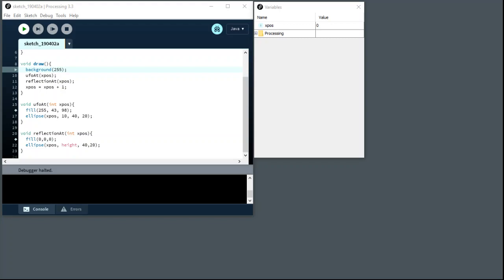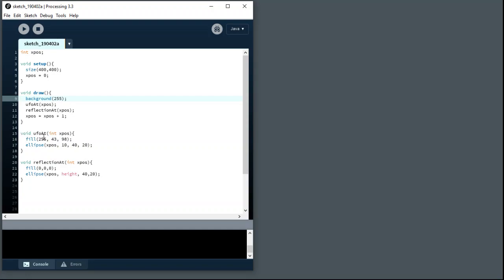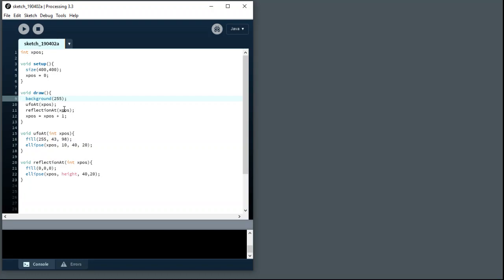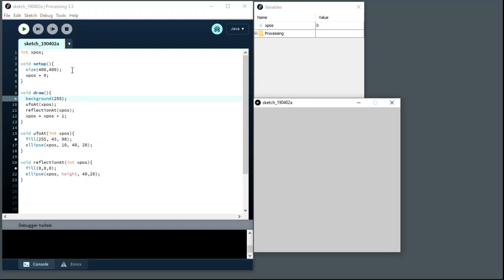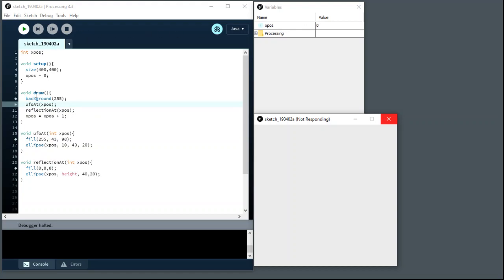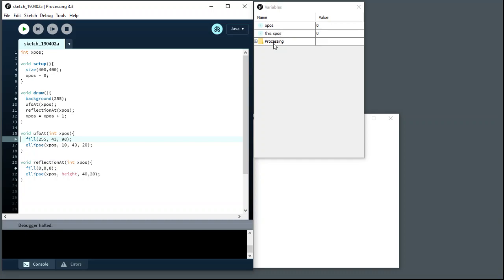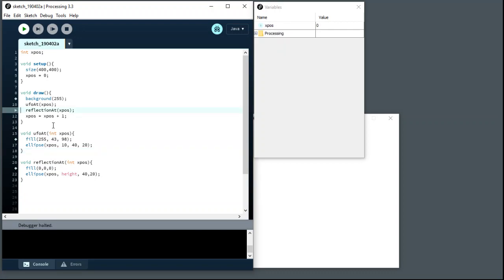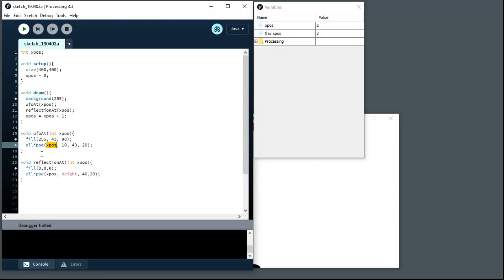motivating scoping rules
why do we even have scoping rules?